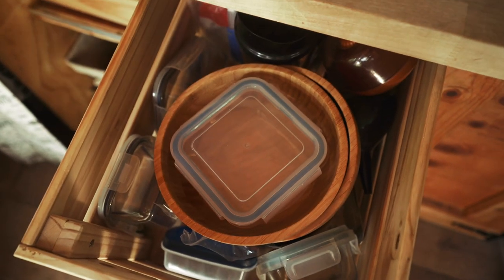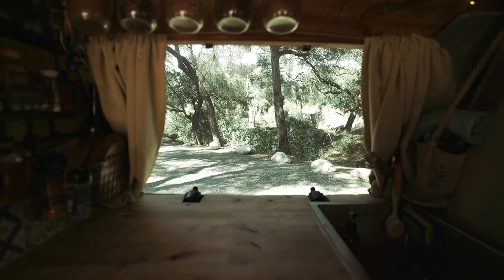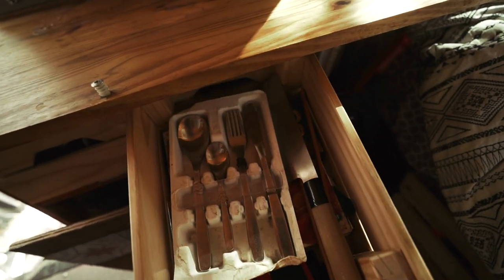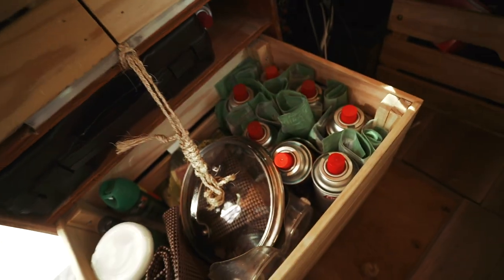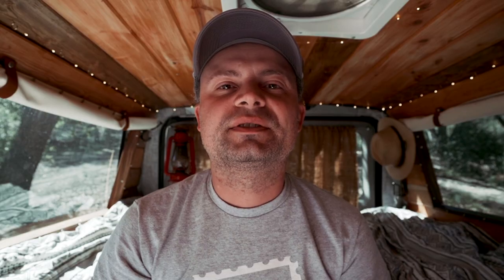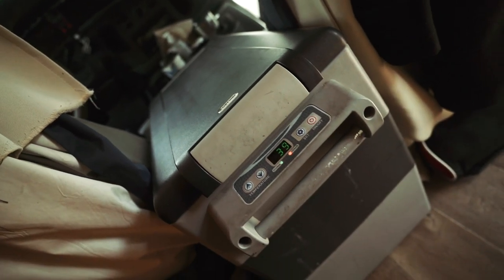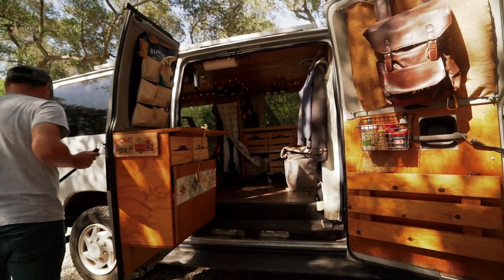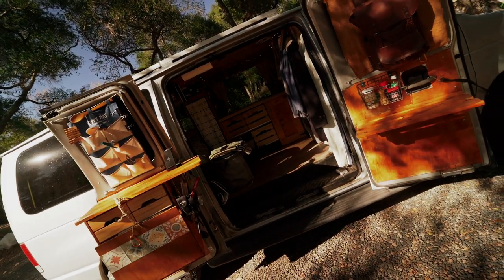Functional KITCHEN in a SMALL van // VAN LIFE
~ VAN ACCESORIES ~

Small Folding Table ~
Big Folding Camp Table ~
Dish Scraper ~
Knife Sharpener ~
Cast Iron Skillets & Dutch Oven ~
Cast Iron Griddle ~
Small Stove ~
Big Stove ~
3 in 1 Wireless Charger ~
Usb Twinkle Copper Lights ~
Outdoor USB Sting Lights ~
Recovery Boards ~
Fire Extinguisher ~
Foot Water Pump ~
Portable Shower ~
Coffee Grinder ~
Pour Over Coffee Dripper ~
Folding Table Brackets ~
Portable Toilet ~
Door Hook Step Stand ~
Roof Rack System ~
Roof Top Storage Boxes ~

     ~ ELECTRIC IN THE VAN ~

House Battery ~
Solar Panels ~
Solar Panels Mounts ~
Y Solar Panels Connectors ~
Solar Wire Gland ~
Smart Shunt ~
Wire Alternator to Charge controller ~
Charge Controller ~ Not Available, will post when is back
Fuse Block ~
Usb Plugs ~
Small Roof Vent ~
Large Roof Vent ~
Small Interior Fan ~

Main Camera ~
Main Lens ~
Second Lens ~
ND Variable Filter for Main Lens ~
ND Variable Filter for Second Lens ~
Big Tripod ~
Vlogging Tripod ~
2nd Vlogging Tripod ~
External Memory Drive ~
Camera Memory Cards ~ NA
Mouse for editing Vids ~

     ~ TOOLS FOR THE VAN ~

Jig Saw ~
Circular Saw ~
Small Crimper ~
Big Crimper ~
Contour Gauge ~
Pocket hole ~